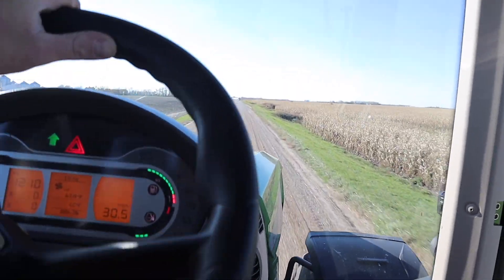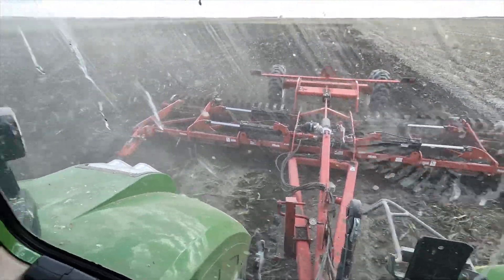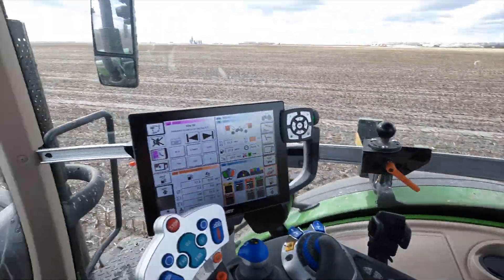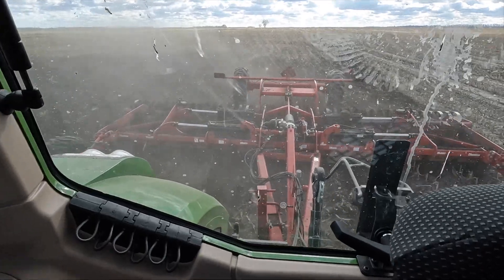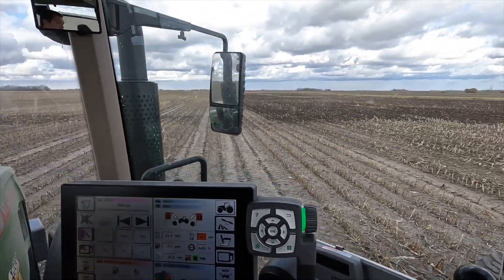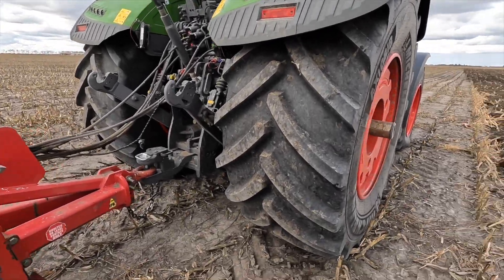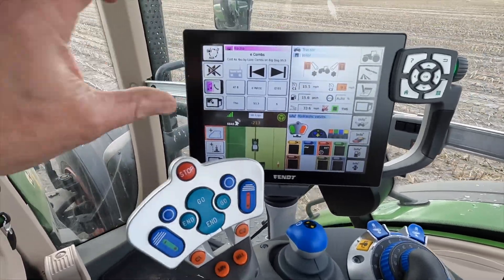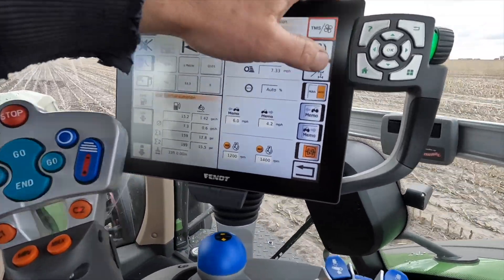Our New Tractor: Fendt 942 (7)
Our New Tractor: Fendt 942 - After months of waiting, our new Fendt 942 has arrived at the farm. In this video, I give you a tour of the tractor and talk a little bit about why we got it and what we will be using it for at the dairy.